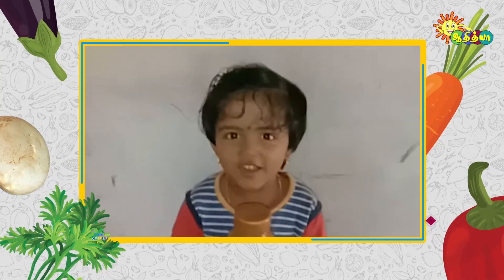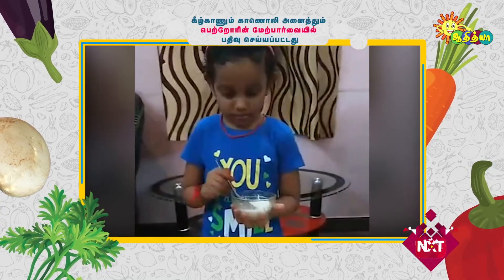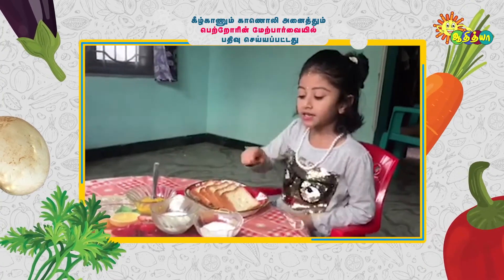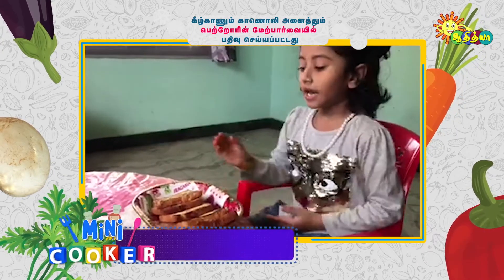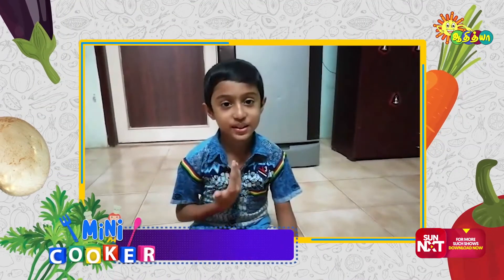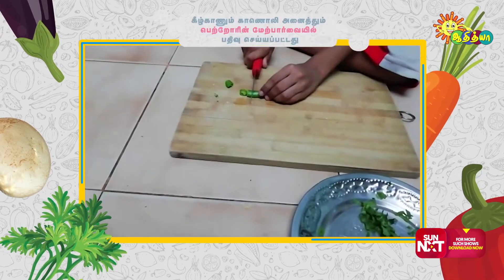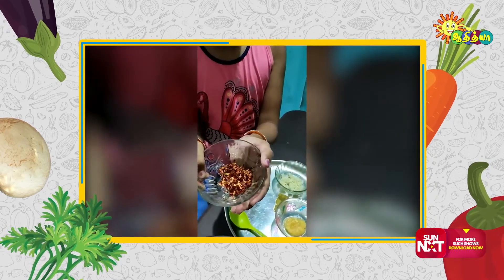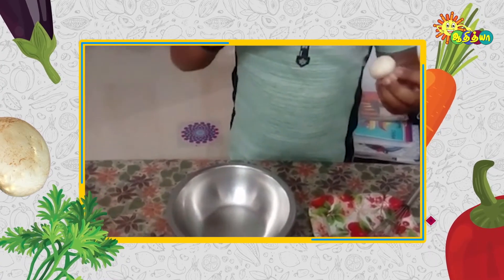இவங்க சமையல வச்சு அவங்க அம்மாவுக்கே சவால் விடுவாங்க போல! | Mini Cooker | Adithya TV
Watch the Latest New Show of Mini Cooker, that airs on Adithya TV